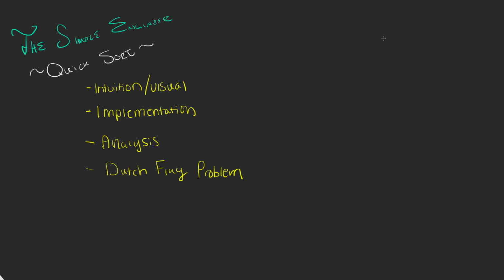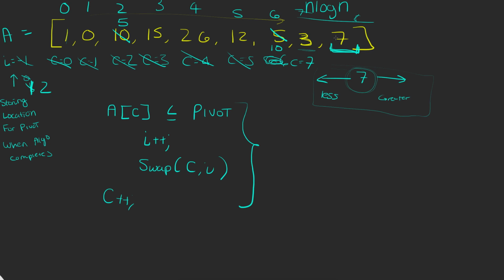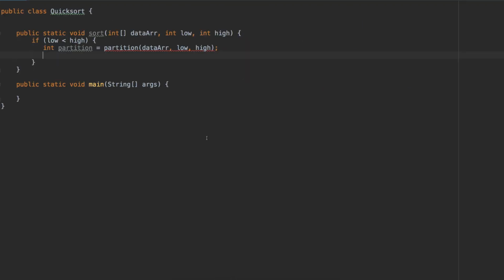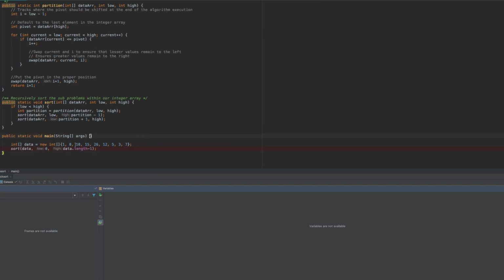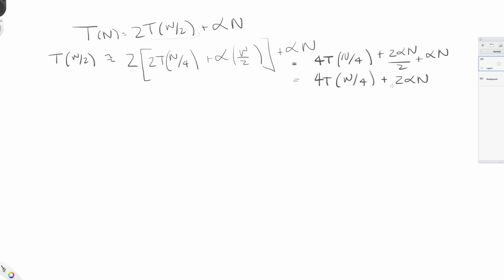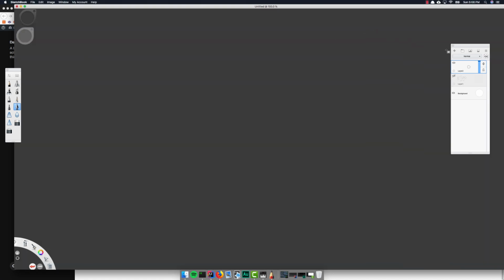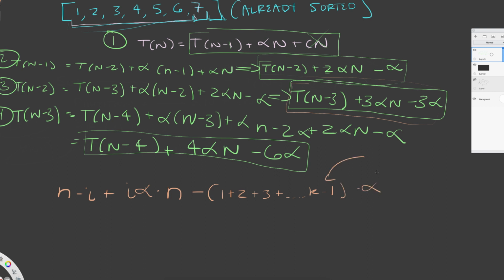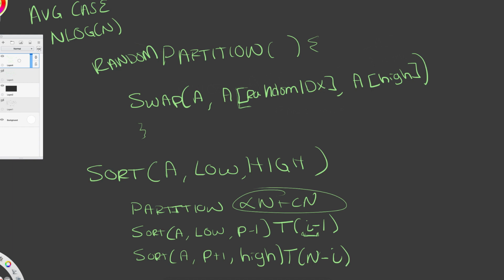Quicksort Implementation & Complexity Analysis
Detailed complexity analysis of quicksort best, average and worst case recurrence relations. I will also walk through the implementation in Java and high-level visualization.